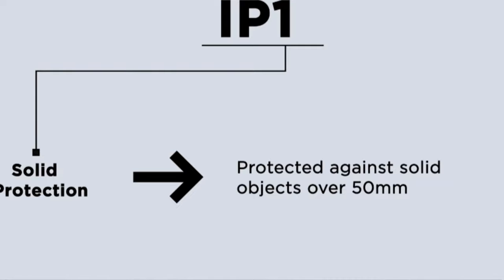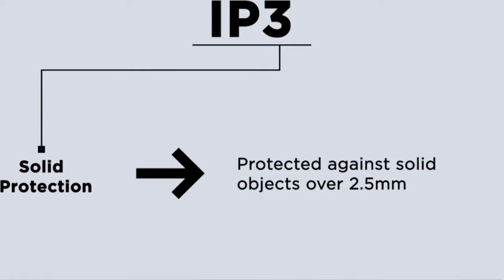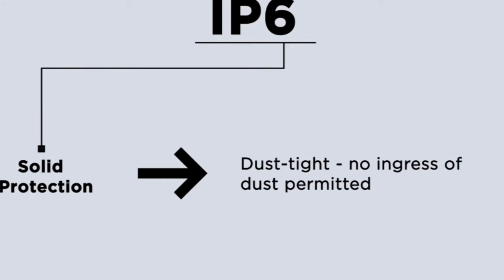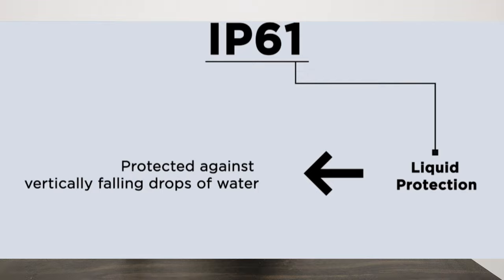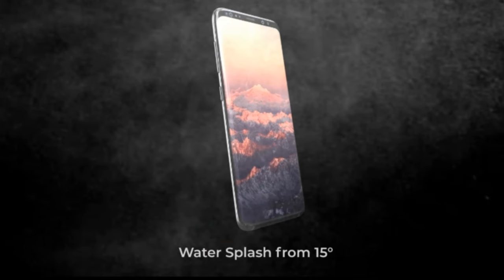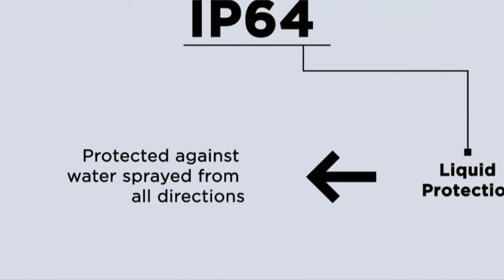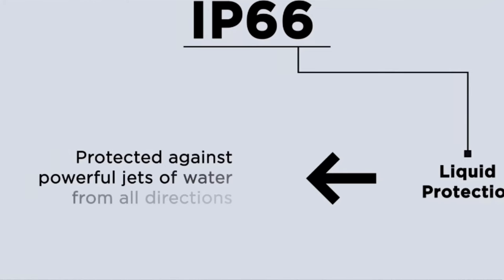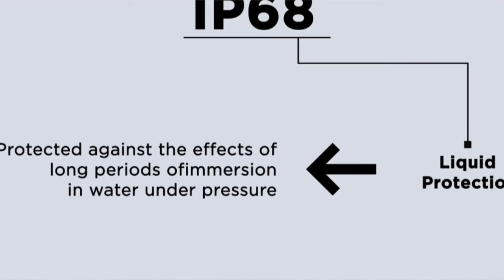ಏನಿದು ಐಪಿ ರೇಟಿಂಗ್?|IP RATING EXPLAINED IN ಕನ್ನಡ|TECHNO ANAI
HELL OFRIENDS WELLCOME BACK TO MY CHANNEL.IN THIS VIDEO I WILL TELL ABOUT HOW IP RATING IS GIVEN TO A PRODUCT.IF YOU LIKE THIS THIS INFORMATION PLS LIKE THIS VIDEO,SHARE AND SUBSCRIBE TO MY CHANNEL.

Note:All content used is copyright to Techno Anai, Use or commerical display or editing of content without proper authorization is not allowed